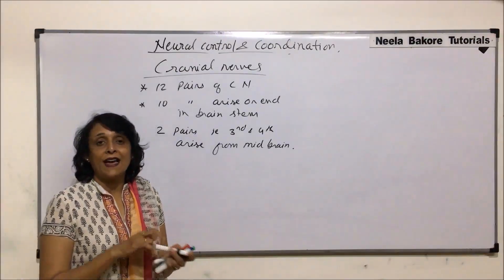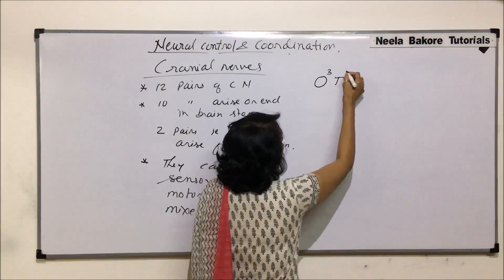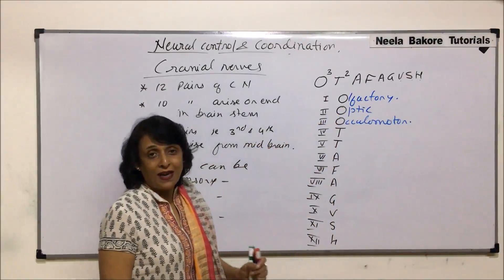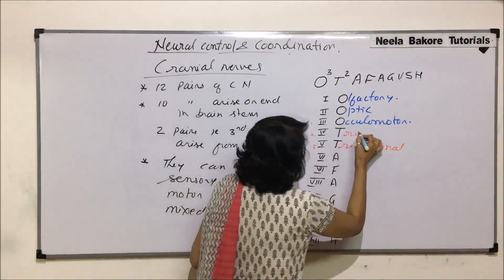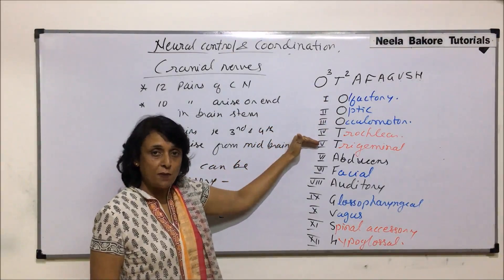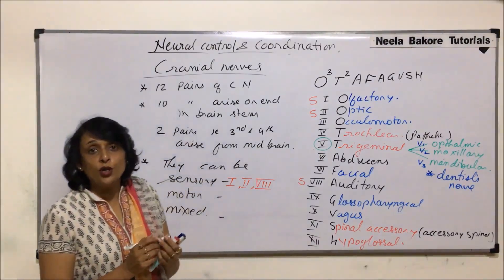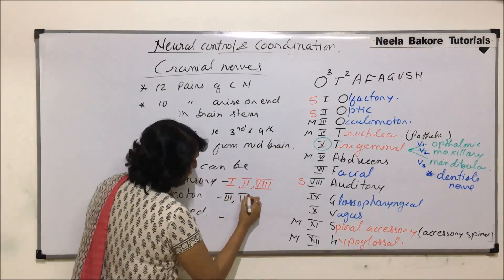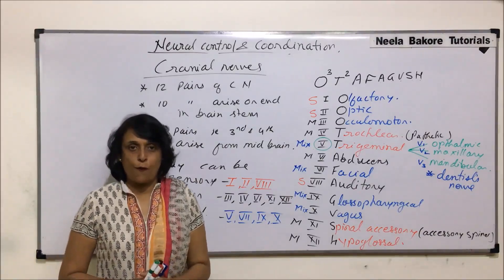Neural Control and Coordination | NEET | Cranial nerves - Part 1 | Neela Bakore Tutorials